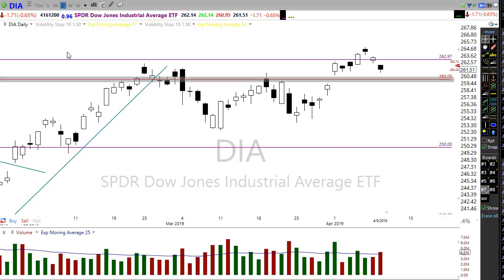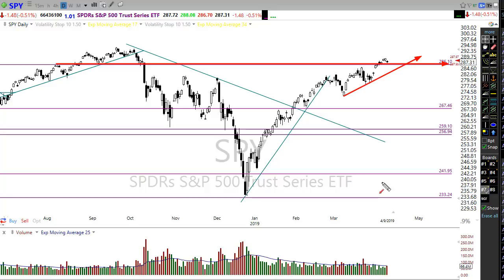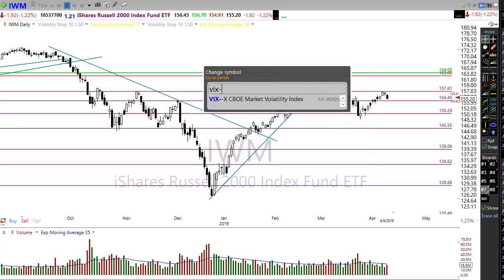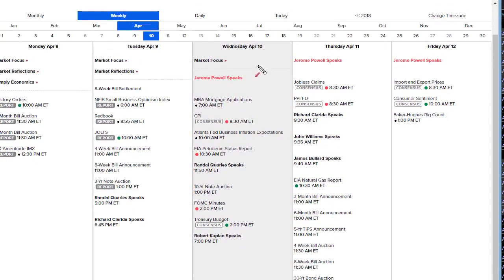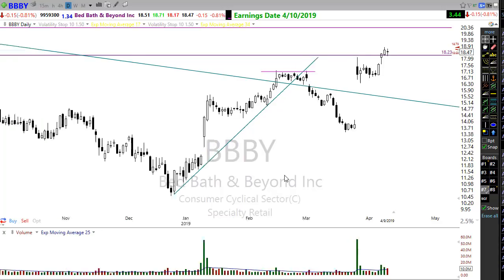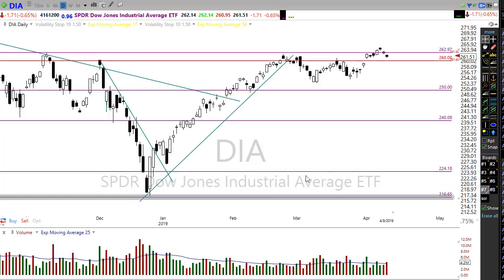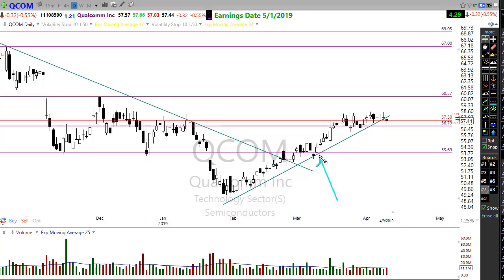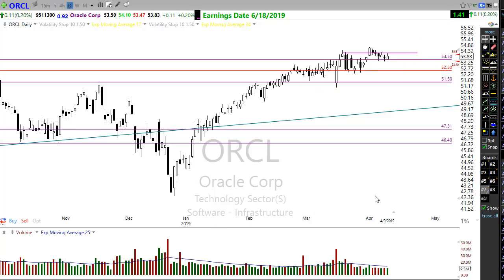Morning Market Prep | Stock & Options Trading | 4-10-19